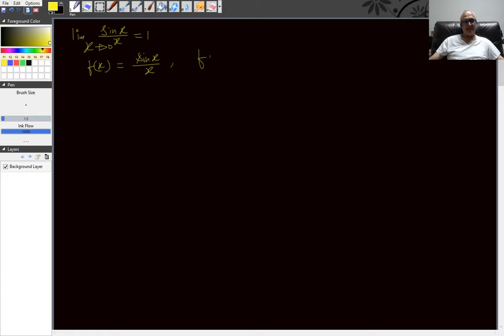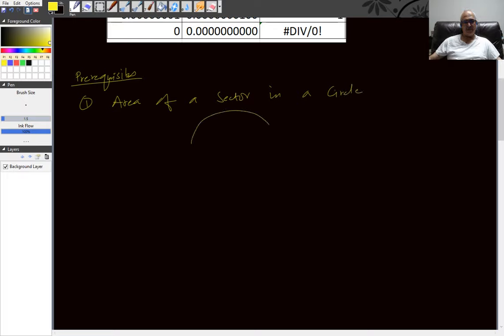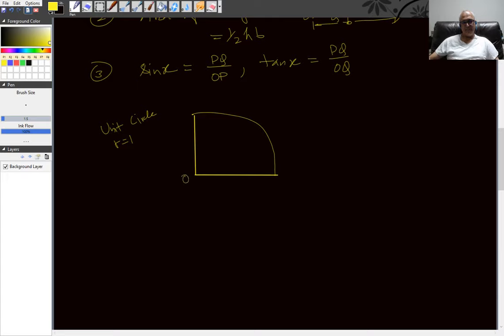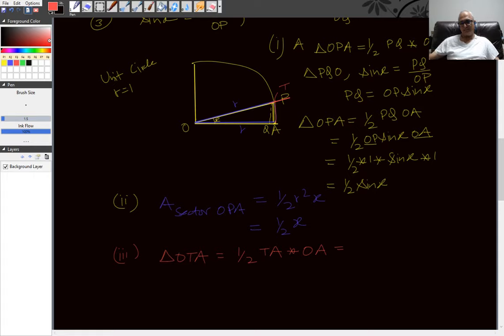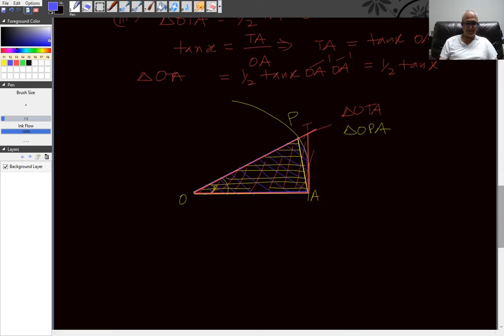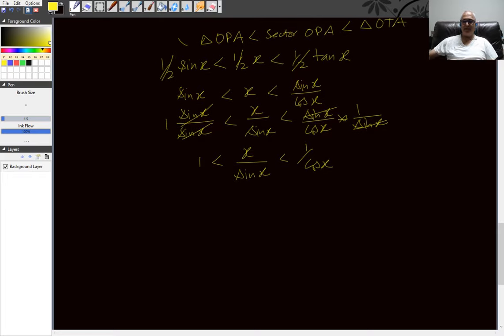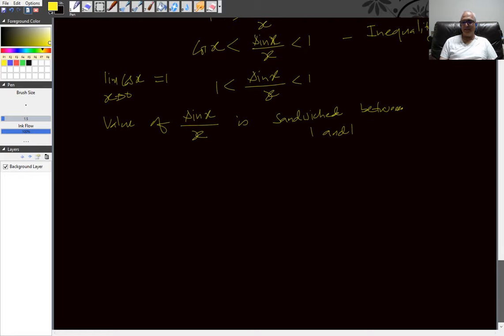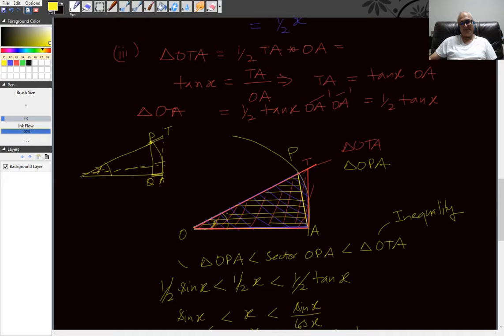Limit of sinx/x as x tends to 0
This detailed video provides proof of the limit of the function sin(x)/x as x tends to 0.